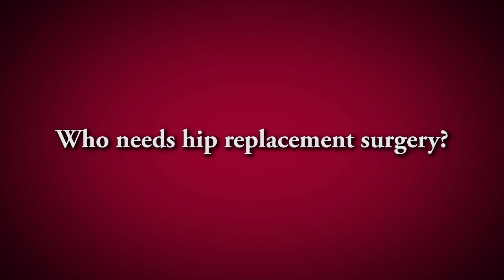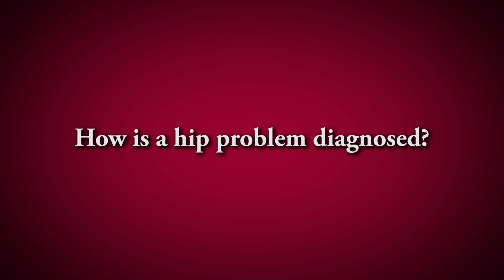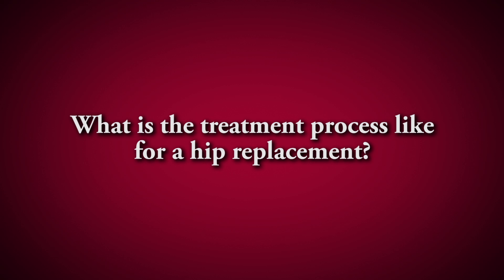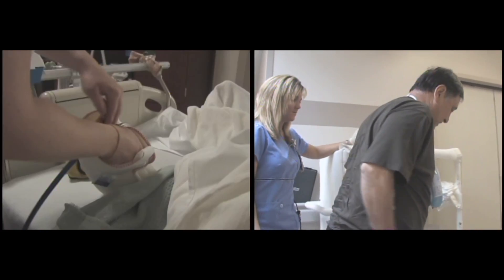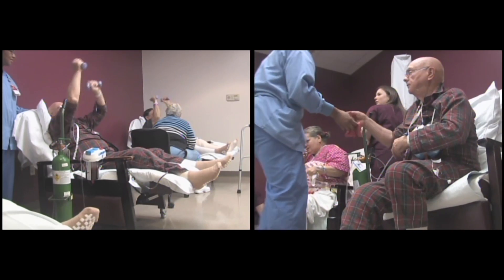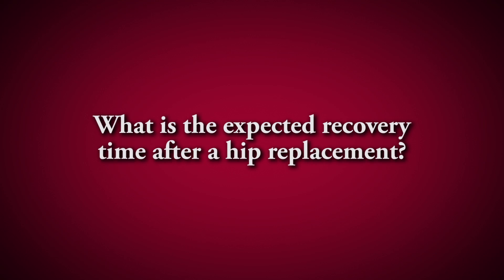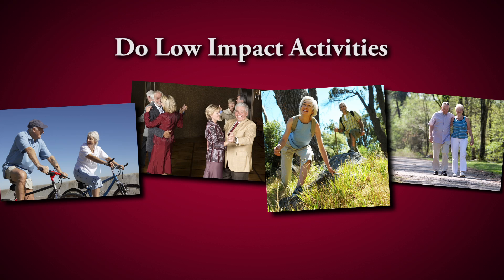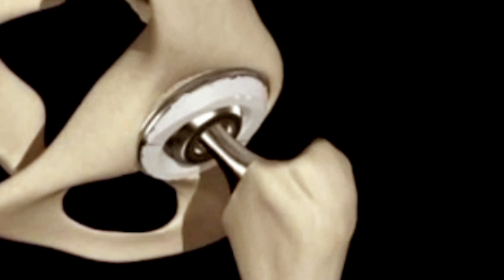TrinityTALK edu - Hip Replacement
Thomas B. Volatile, MD, Trinity Clinic Orthopedic and Sports Medicine physician, talks about hip replacements. He discusses who needs them, the diagnosis and treatment, and what to do after hip replacement surgery.